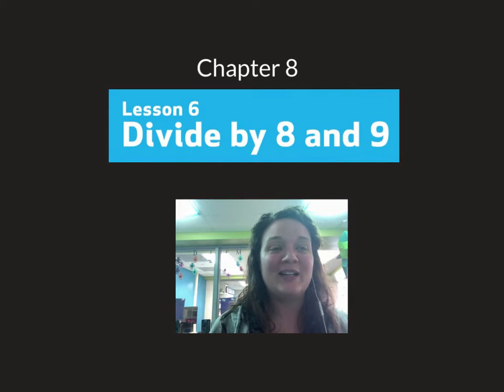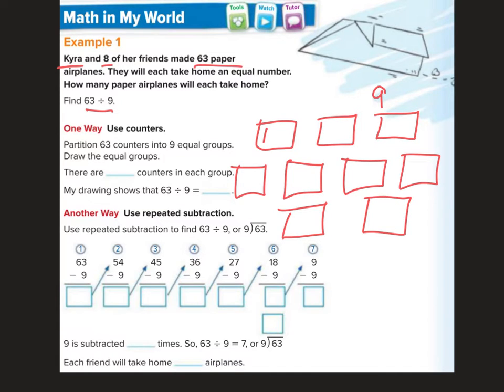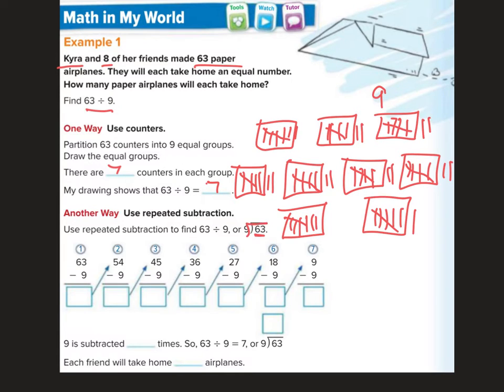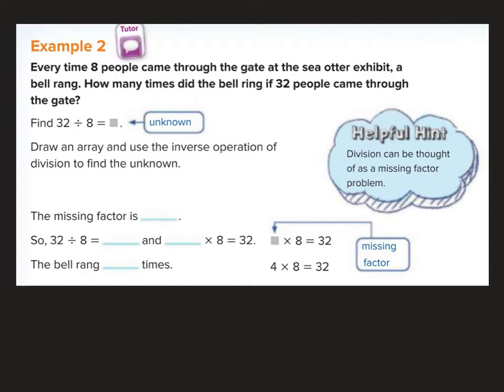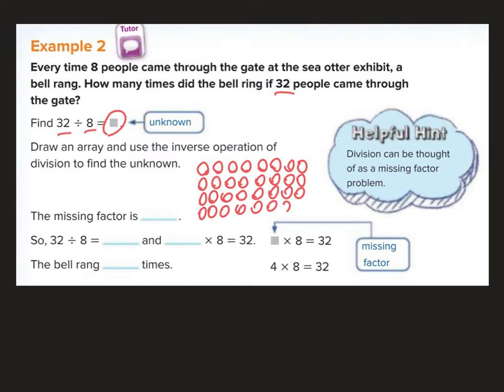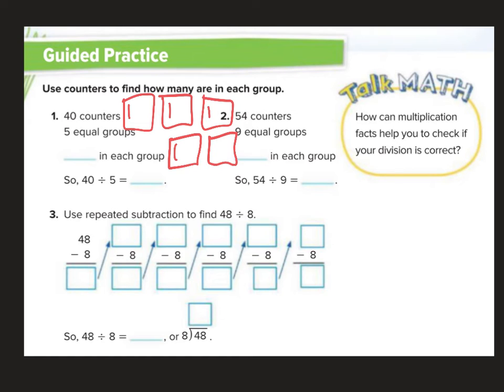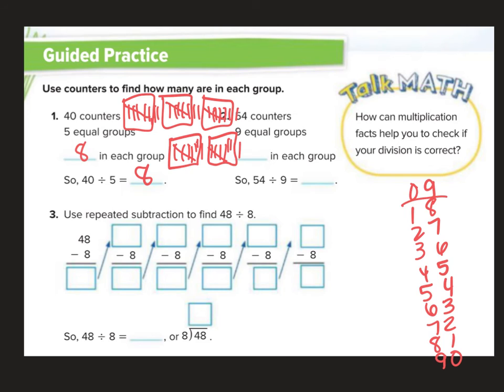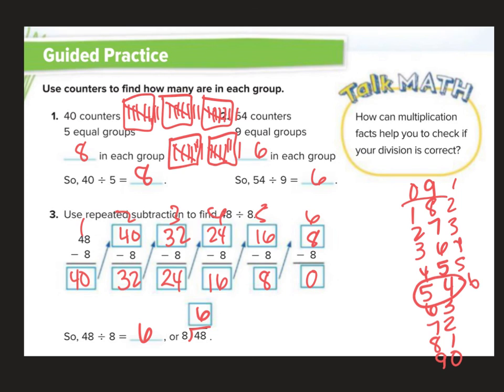Gr3 8-6 Divide by 8 and 9